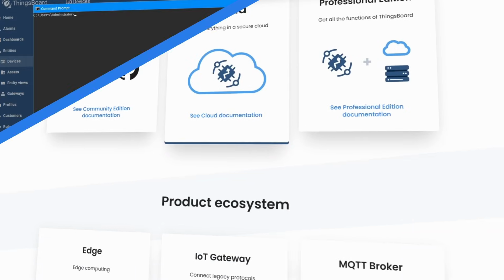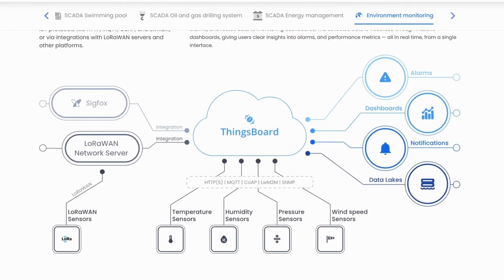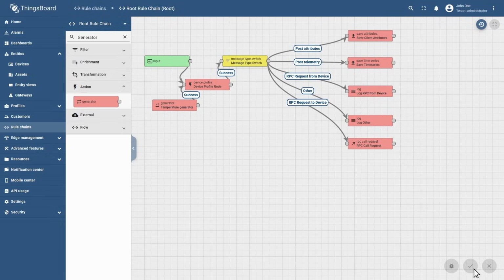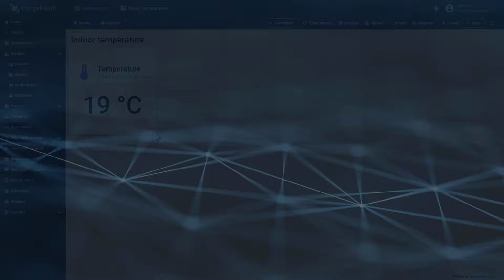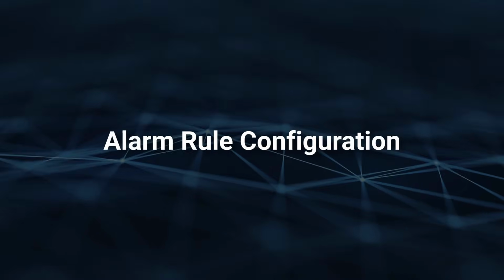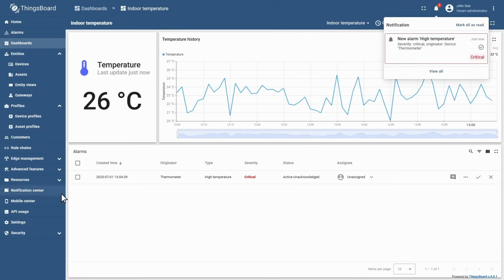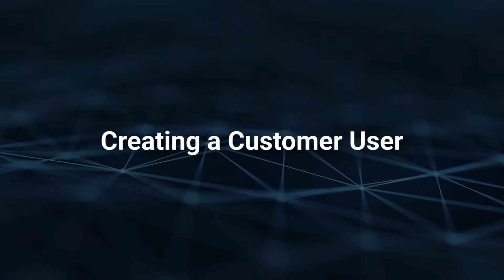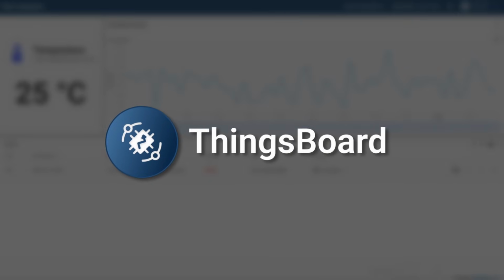🚀 Getting Started with ThingsBoard | How to Start Your First IoT Project 🌟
In this video, you'll learn how to get started with ThingsBoard, a popular open-source IoT platform for collecting, processing, visualizing, and managing IoT device data.

We'll cover:
- What is ThingsBoard?
- Key components of the user interface.
- Creating and connecting your first device to the platform.
- Emulating device data using the Rule Engine.
- Creating a simple dashboard to visualize data.
- Creating a customer user and granting access to the dashboard and device data.

This guide will help you quickly grasp the basics and start using ThingsBoard effectively.

⏱️ Timestamps:
0:00 What is ThingsBoard?
0:37 Environment setup
1:06 Creating a Device
2:19 Data emulation via Rule Engine
3:10 Creating a Dashboard
3:46 Add Indoor Temperature Card widget
4:19 Add a Chart Widget
4:45 Edit Dashboard Time window
4:56 Add an Alarms Table widget
5:36 Alarm rule configuration
6:39 Testing the alarm
7:16 Creating a Customer
7:43 Assign the Device and Dashboard to the Customer
8:14 Creating a Customer User
8:55 Customer User activation